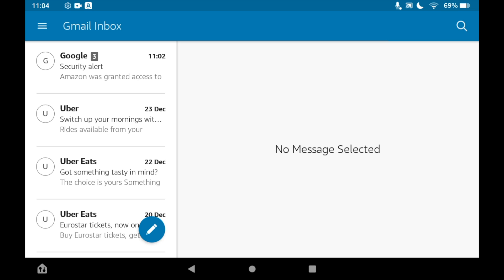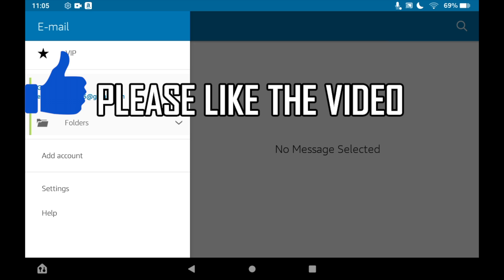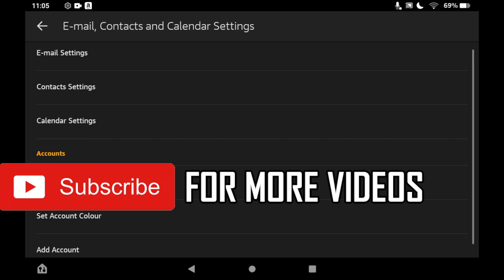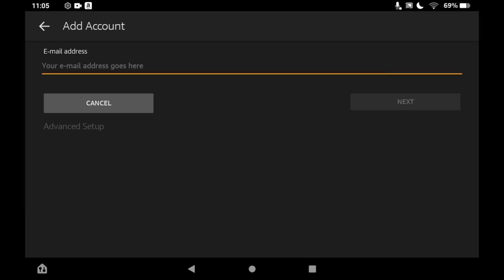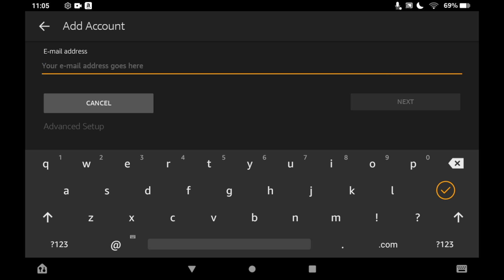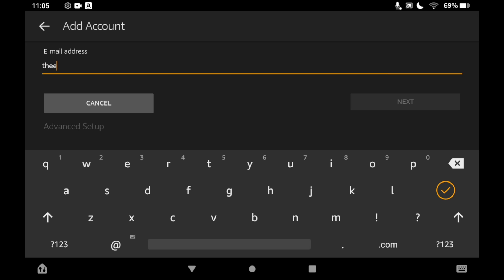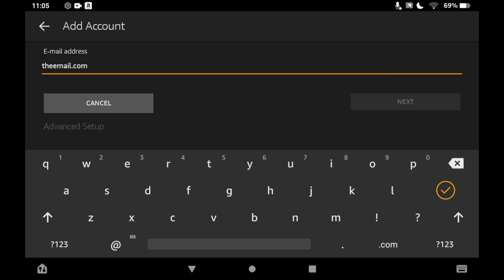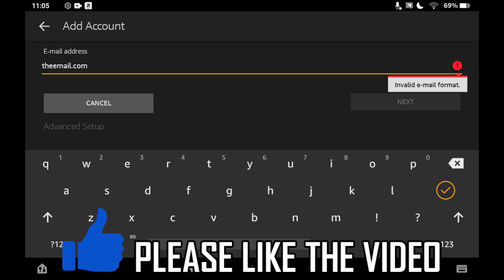How to Add Multiple Google Accounts on Amazon Fire Tablet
How to Add Multiple Google Accounts on Amazon Fire Tablet. Step-by-step instructions on how to add another google account on your amazon tablet. This tutorial shows you can put more gmail accounts on your email on any version of the amazon fire tablet in 2022.